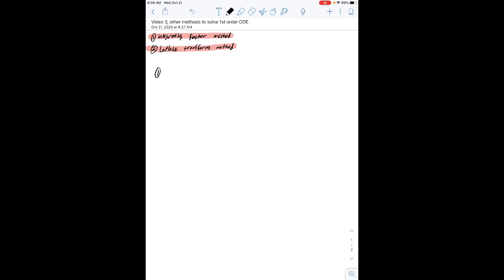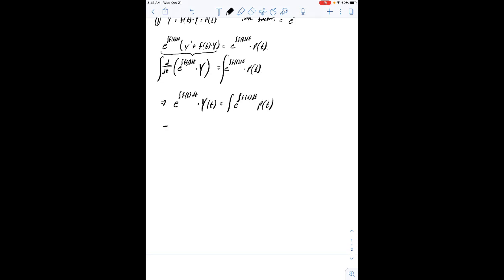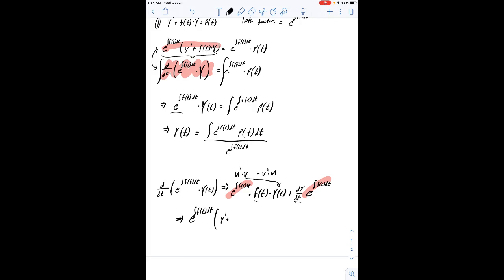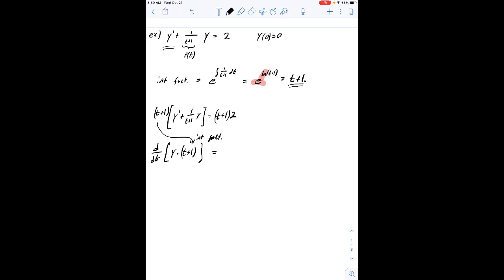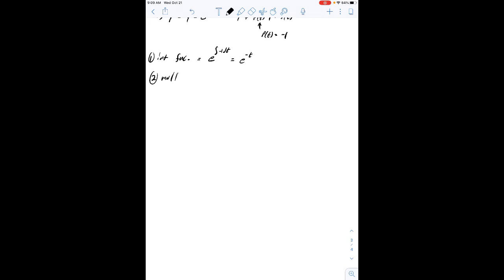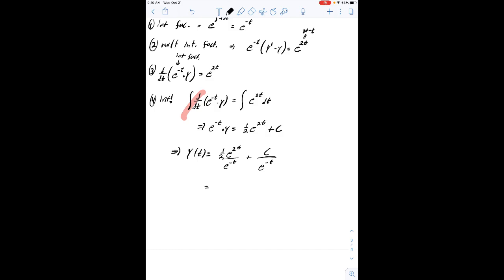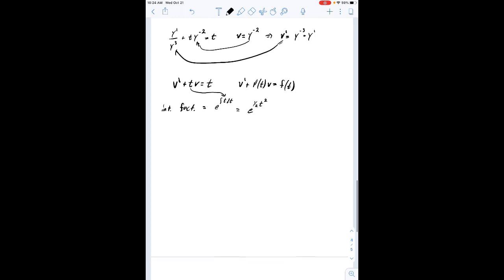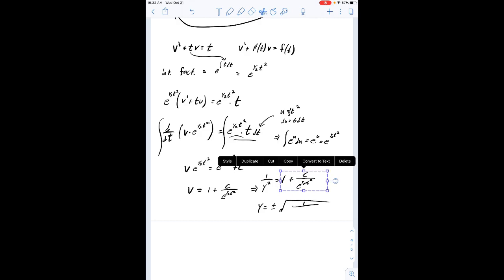The Magic of The Integrating Factor Method. (linear dif. eq. video 3)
In this video I go over the integrating factor method, a very cool way to solve 1st order linear ODE's. Also, don't mind the start as the Laplace transform will be in a later video (video 4).